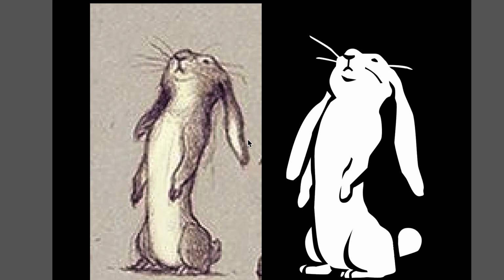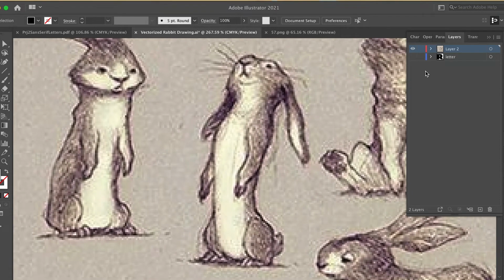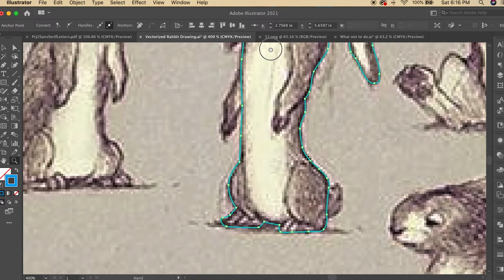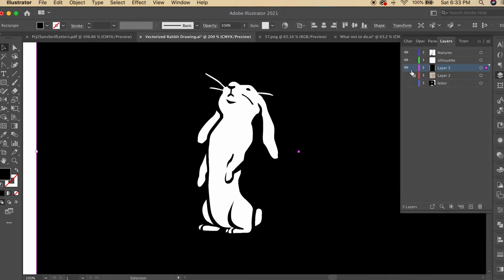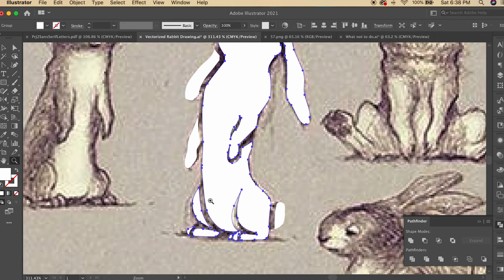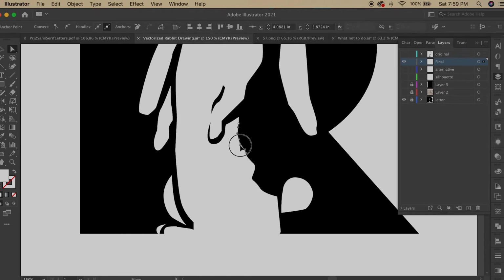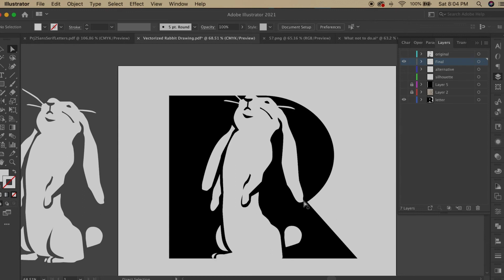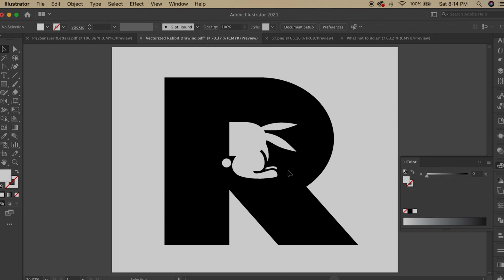Tutorial — Make a Vector Animal Icon in Adobe Illustrator